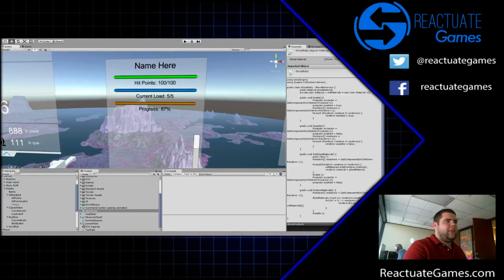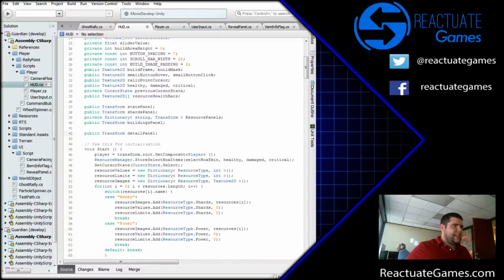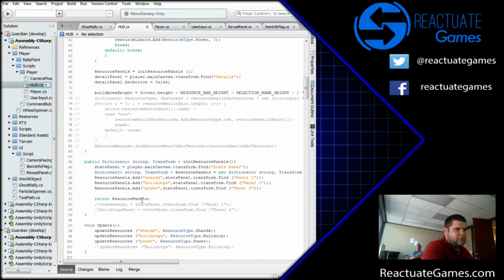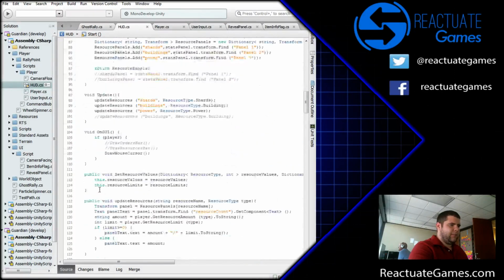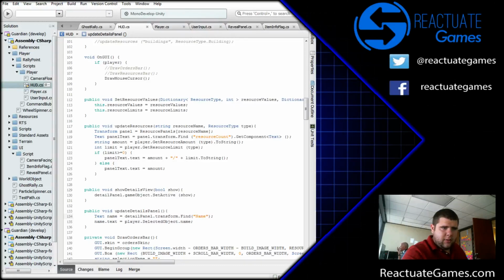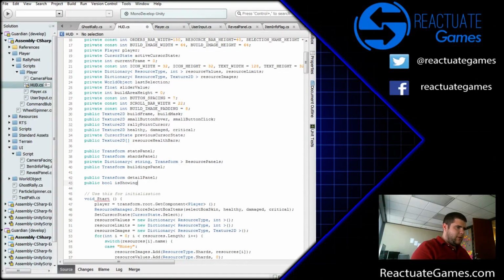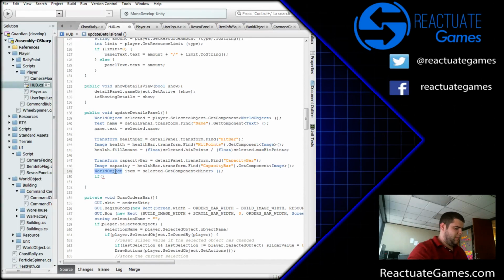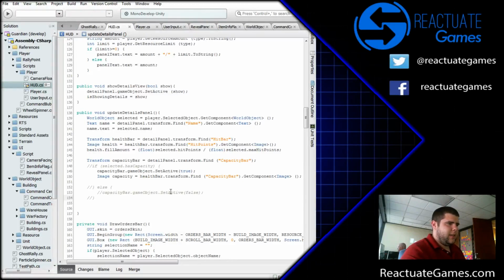In the Engine Room with Austin